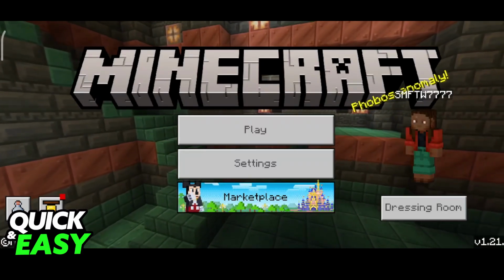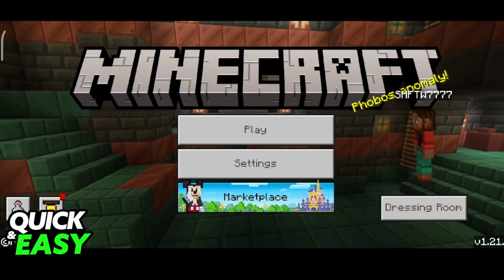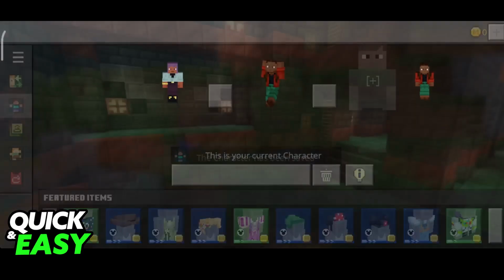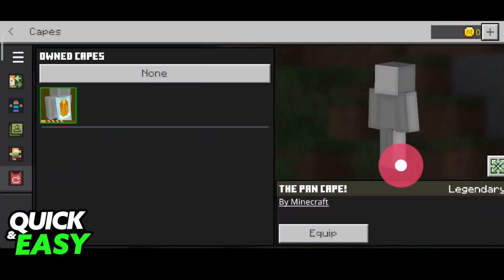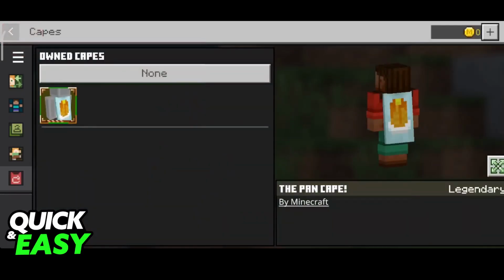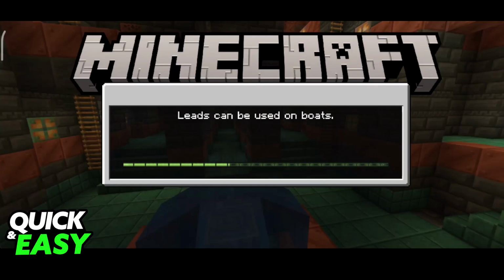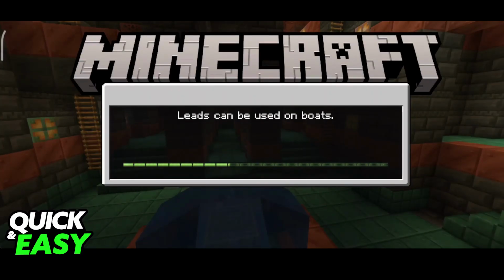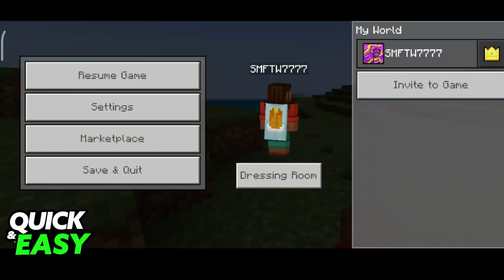How To Change Cape in Minecraft PE (2025) - Step by Step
I will solve your doubts about how to change cape in minecraft pe, and whether or not it is possible to do this.

I hope I have helped you with the video!